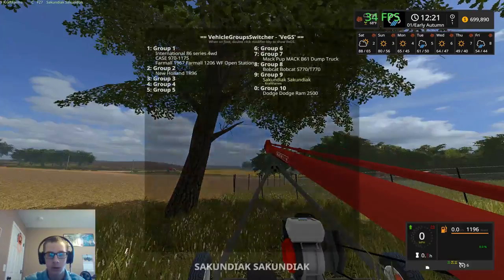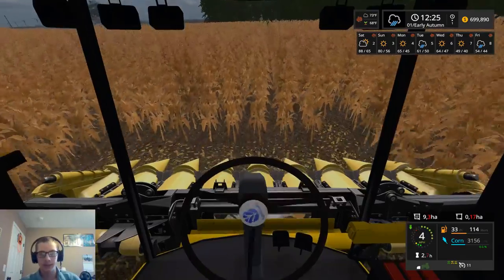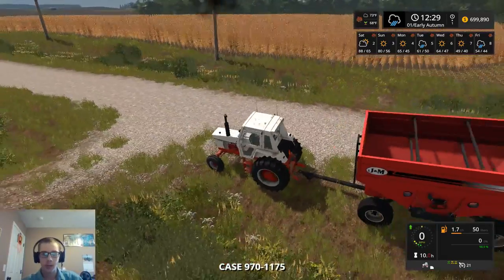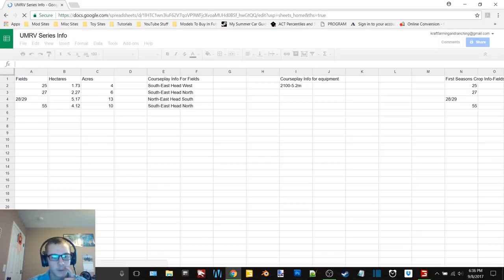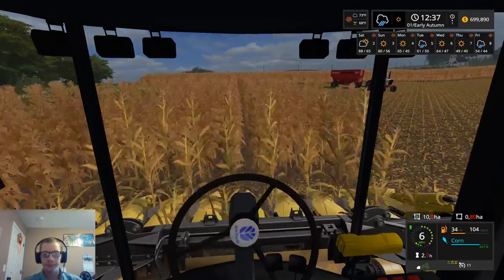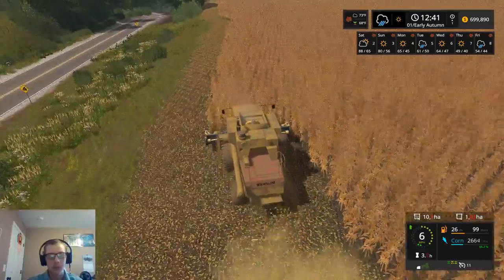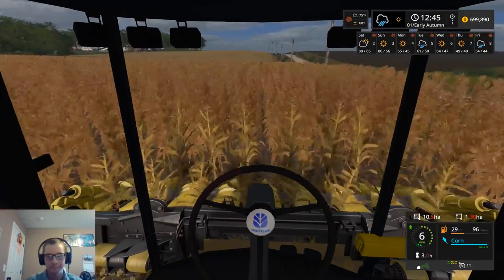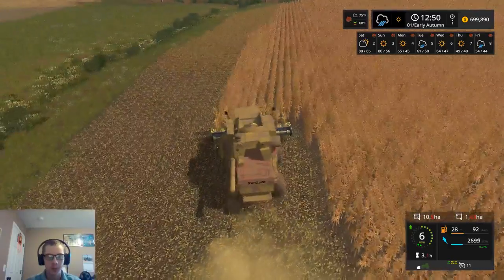FS17 UMRV Ep 28-Startin Corn Harvest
12 GB Memory 1TB HDD
15.6" FHD eDP Wide View Angle 1920x1080

Monday-Friday: 6p.m.